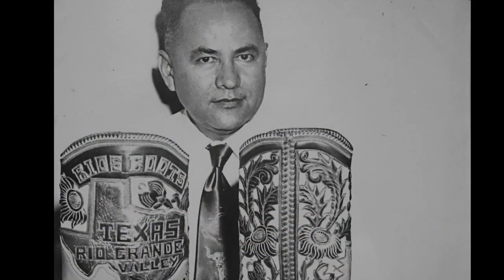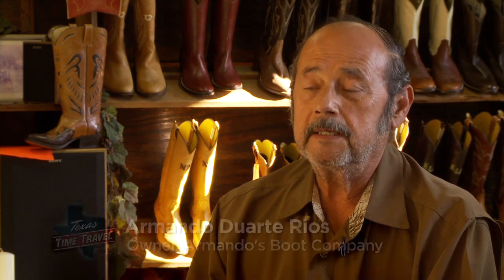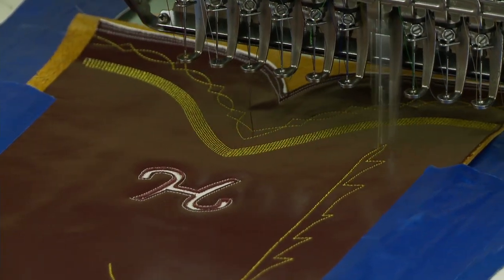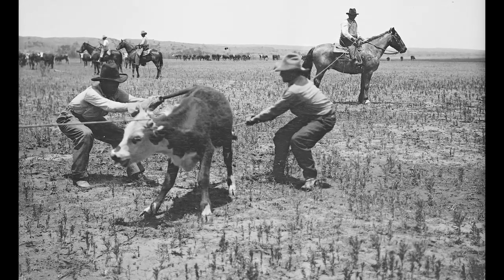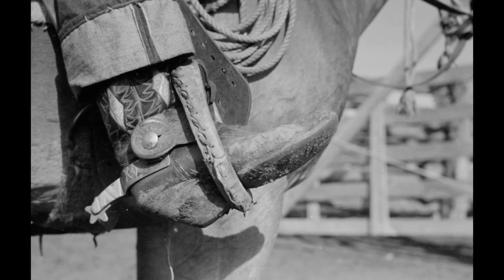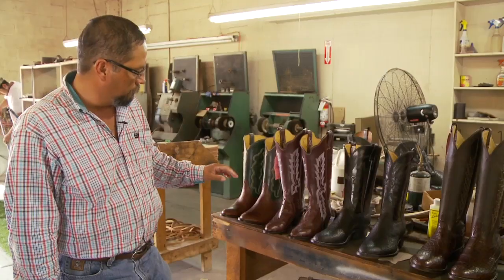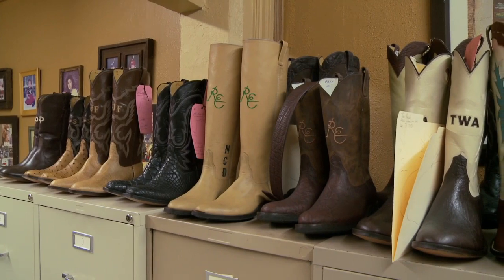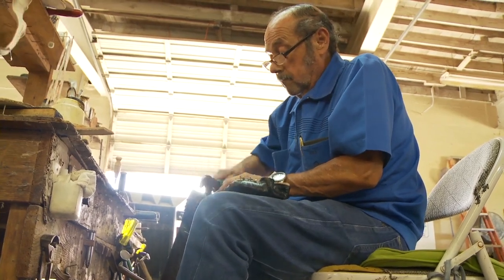Armando's Boots - Raymondville, Texas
Armando Rios and his son Armando Jr. own and operate a South Texas boot making business that adapts the form of the cowboy boot into fashionable footwear for people from all walks of life. By staying true to the Texas image and maintaining a reputation for high quality, Armando's Boots in Raymondville, Texas has become a nationwide, word of mouth success.

This video was produced for inclusion in our Chisholm Trail mobile tour.